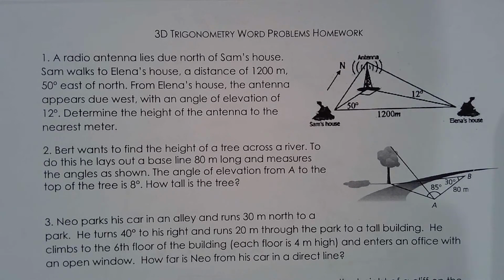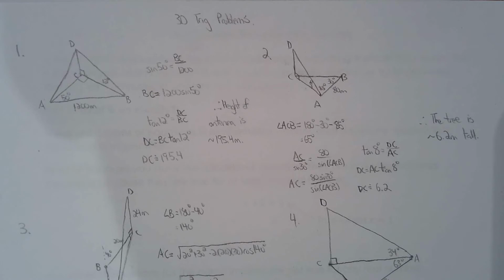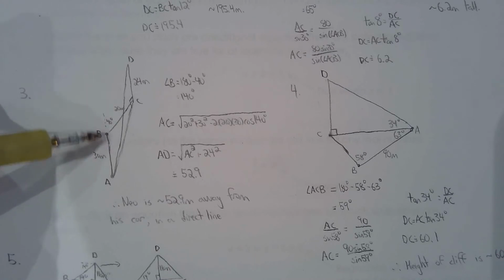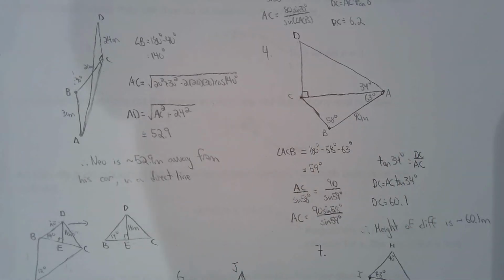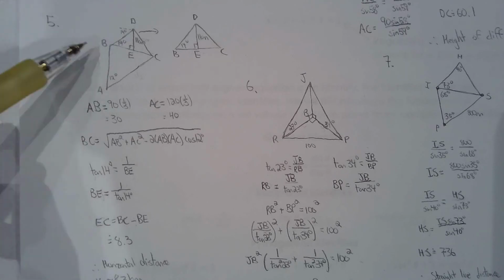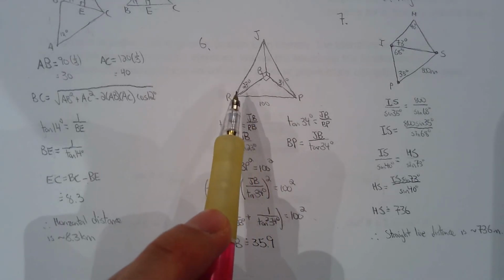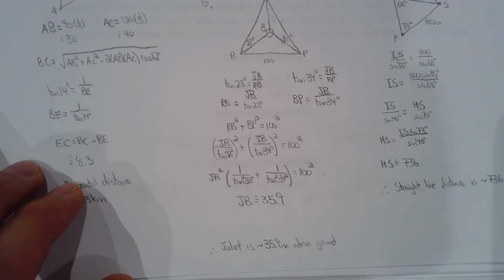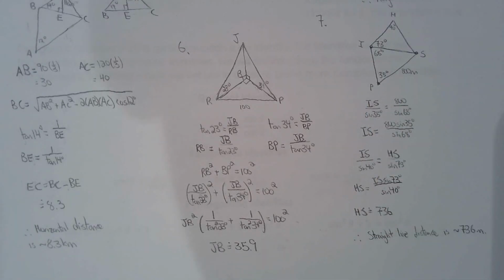MCR3U 4.9b Trigonometry Problems in Three Dimension Homework Solutions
Here are the solutions for the Trigonometry Problems in Three Dimension Homework Sheet.